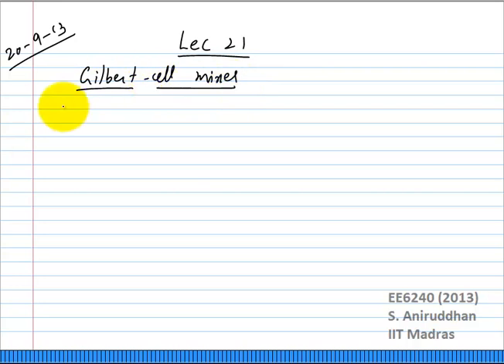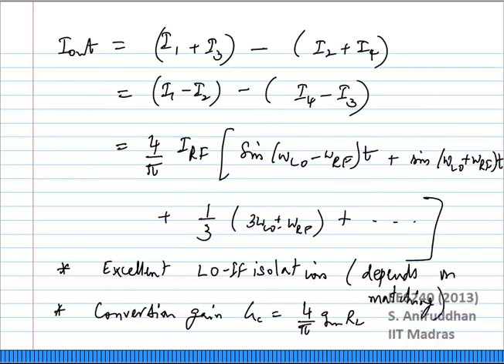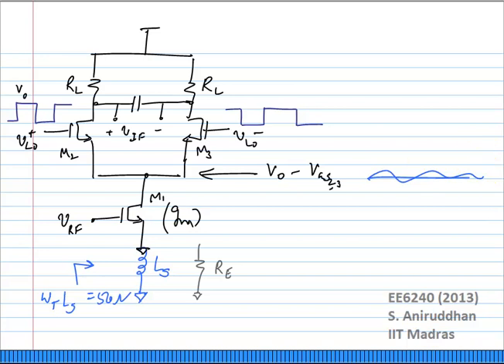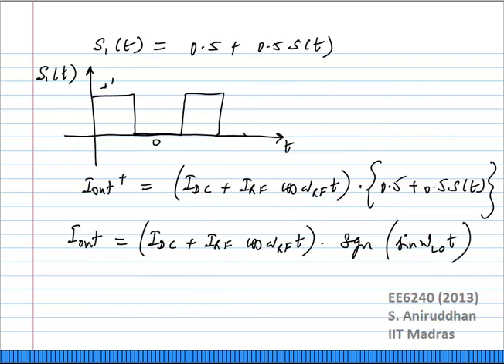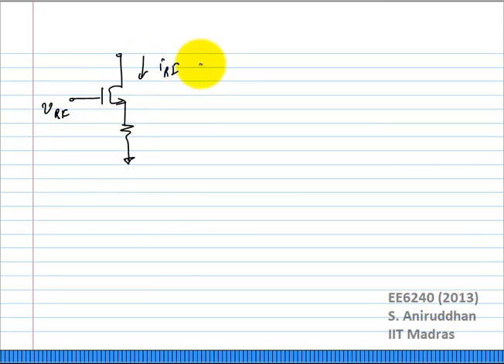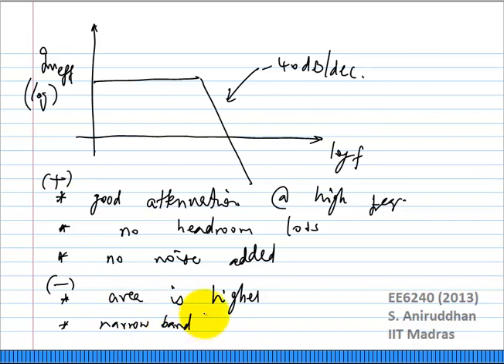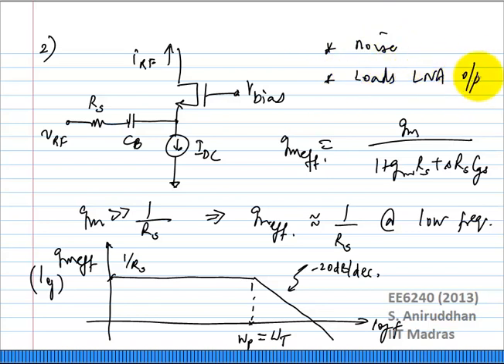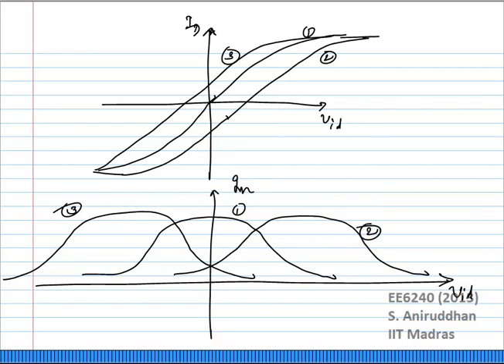RFIC Lec 21 Gilbert Cell Mixer transconductor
1. Common source transconductors
2. Common  gate transconductors
3. Multi tank transconductors
4. Why High V_LO amplitude?